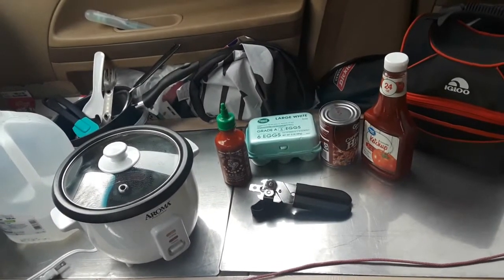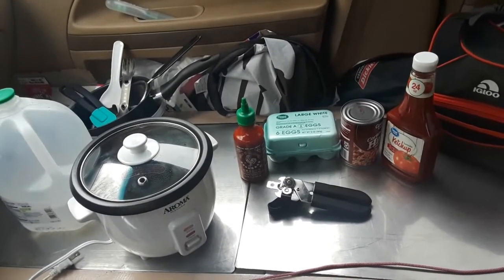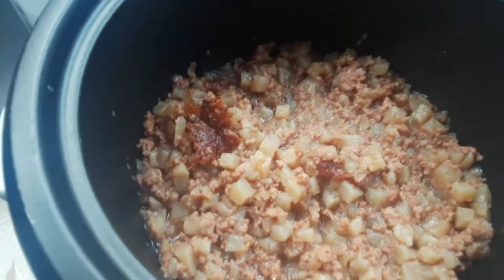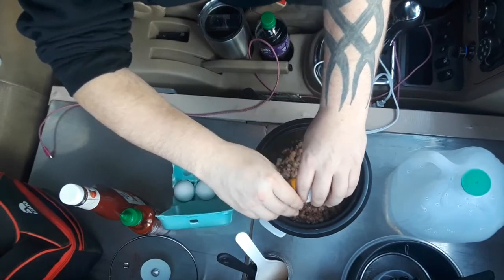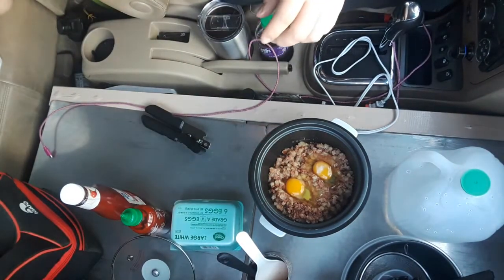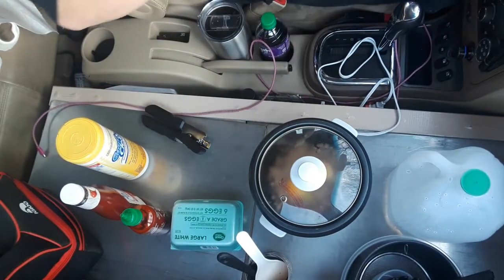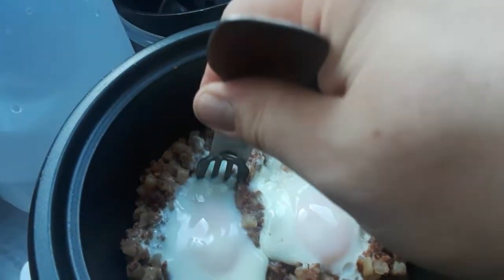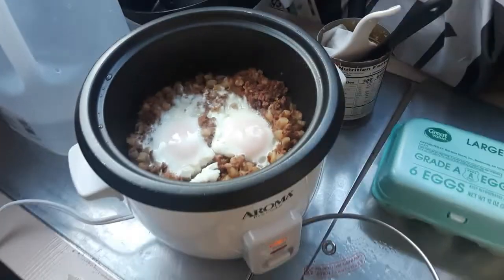Rice Cooker Adventures: Corned Beef Hash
Just a quick one, they sell 6 pack eggs now!